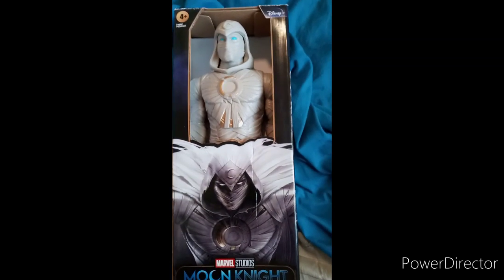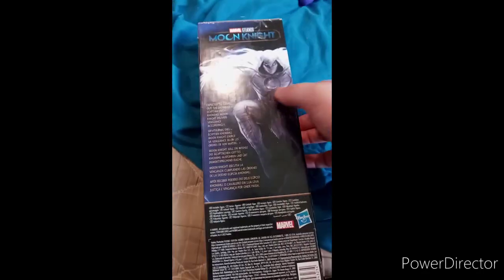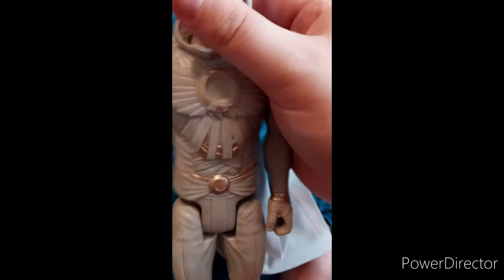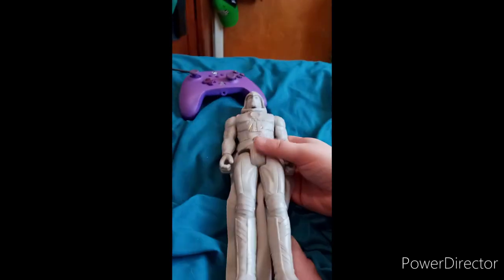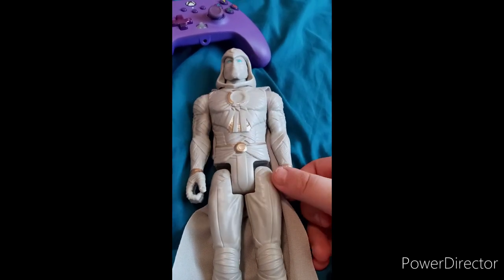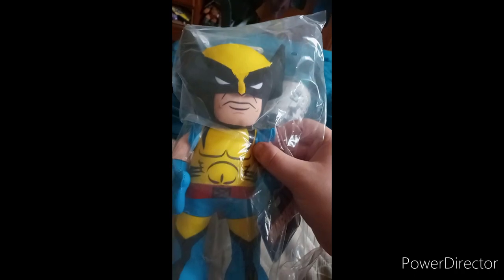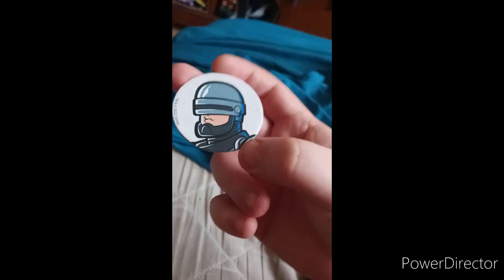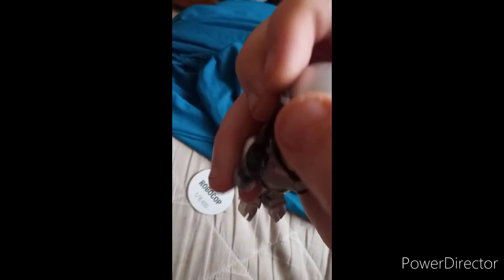Best Of March Unboxings Compilation Part 1